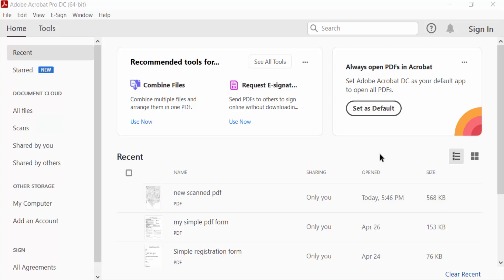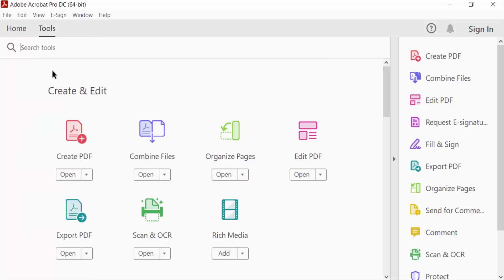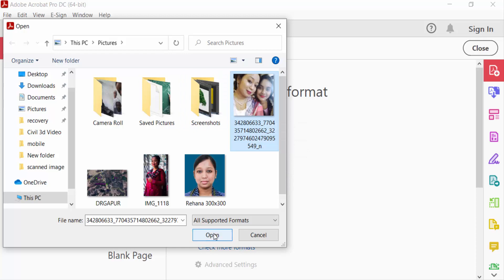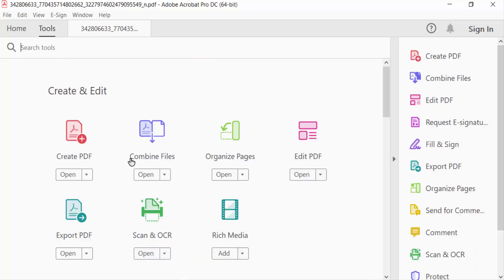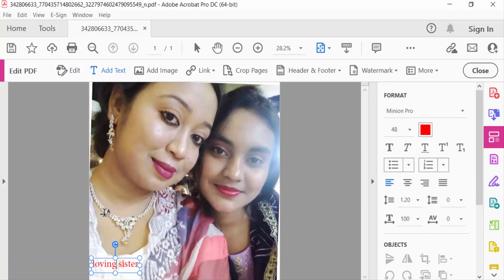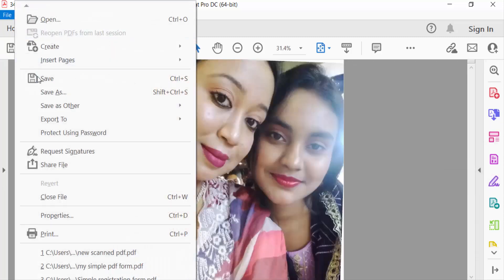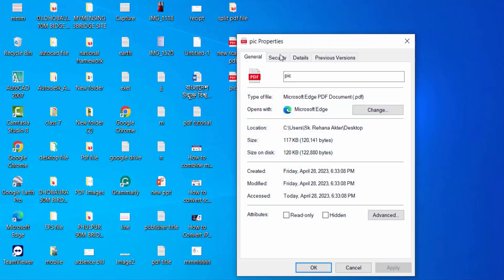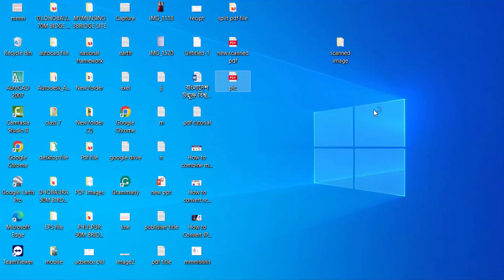How to Convert JPG Image to Editable PDF using Adobe Acrobat Pro DC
Hello everyone, Today I will present you, How to Convert JPG Image to Editable PDF using Adobe Acrobat Pro DC.